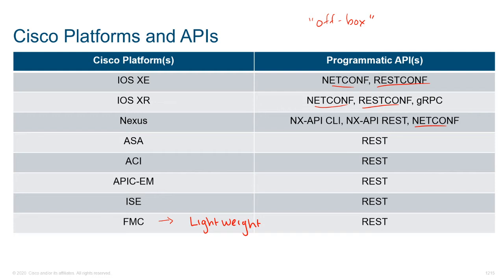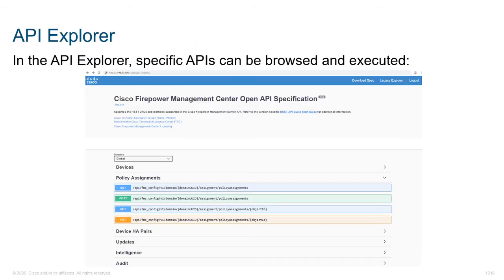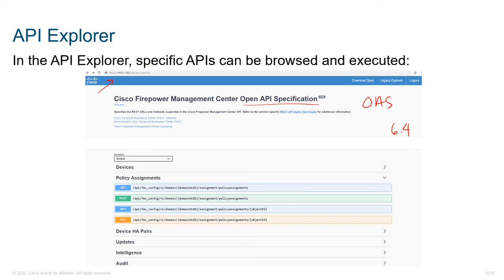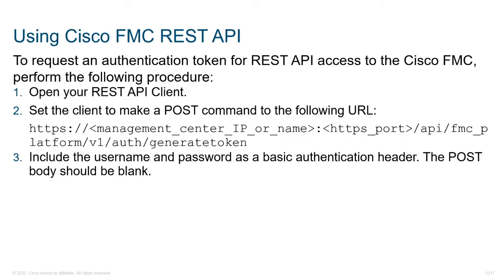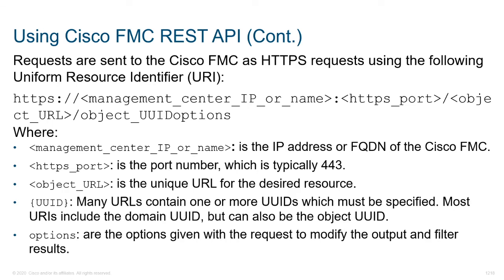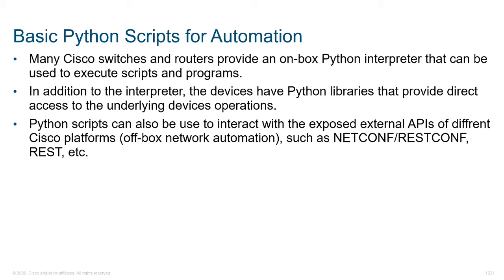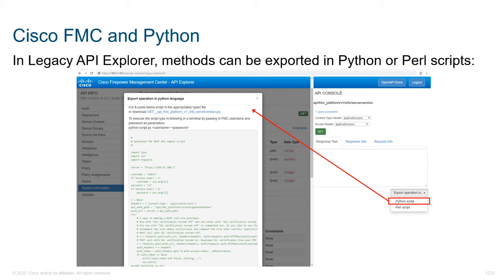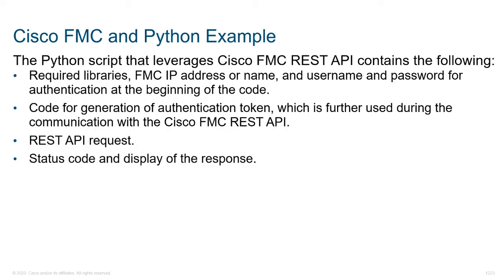Cisco Platforms and APIs - CISCO SCOR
SCOR Cisco Training Series Section 32:
In this module you will learn:

Cisco Platforms with regard to Programmatic APIs
API Explorer
Using Cisco FMC REST API
Basic Python Scripts for Automation
Cisco FMC and Python
Cisco FMC and Python Example

Hope you liked my videos on CISCO SCOR Training, This is the last video of this training module.